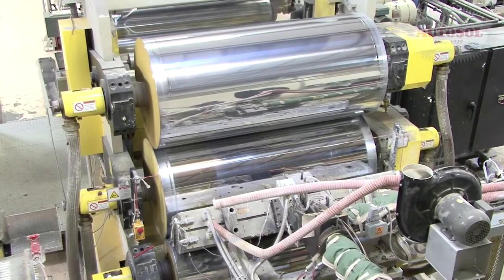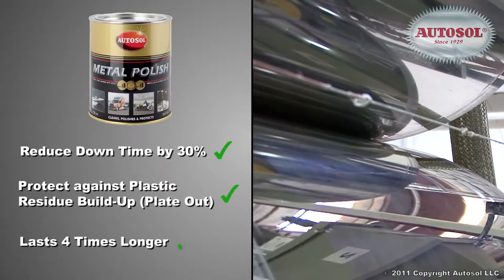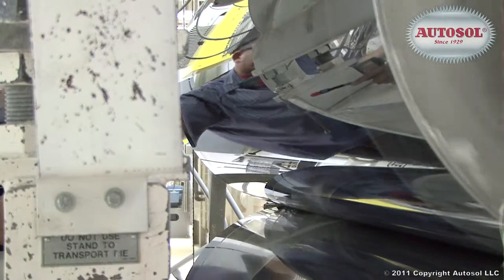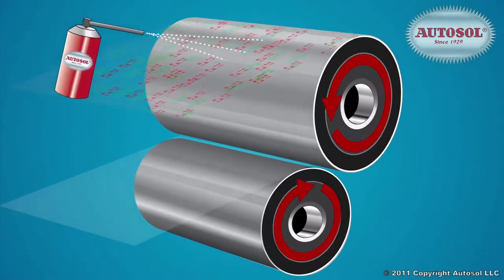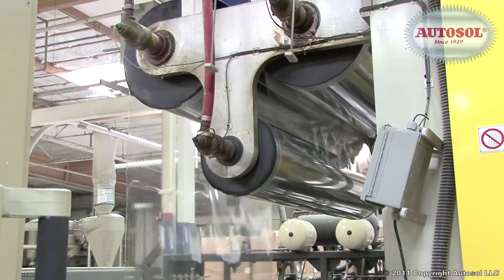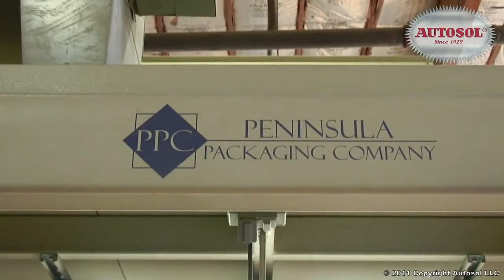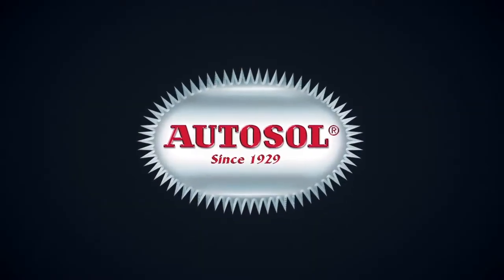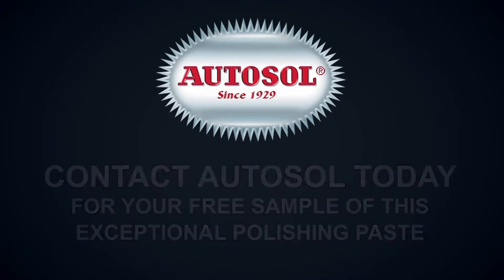Limpieza de roldanas con Productos AUTOSOL by Adego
Uso en la industria plástica de los productos Autosol. La limpieza de roldanas es mucho mas sencilla con estos productos. La certificación NFS es nuestro gran aliado.